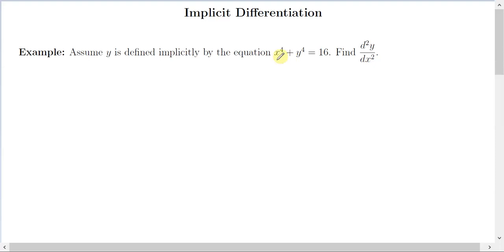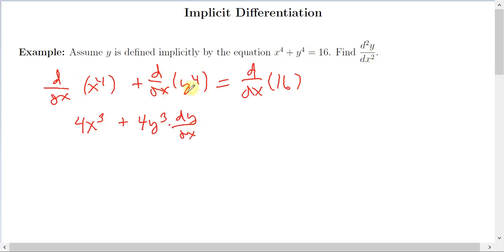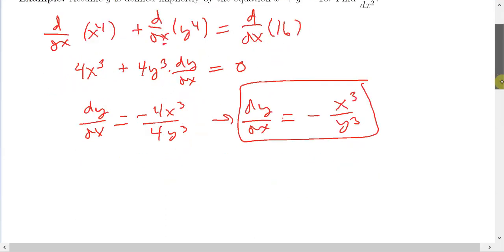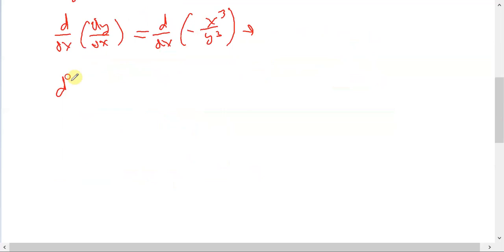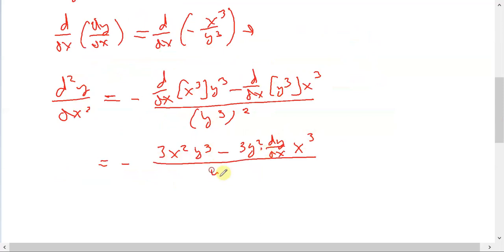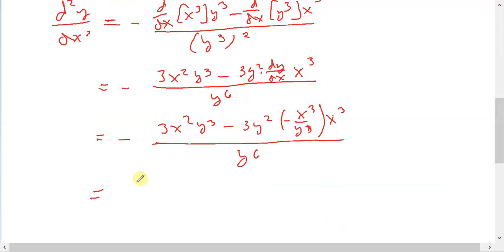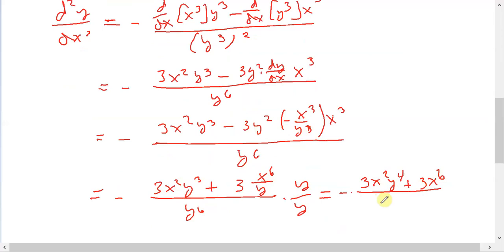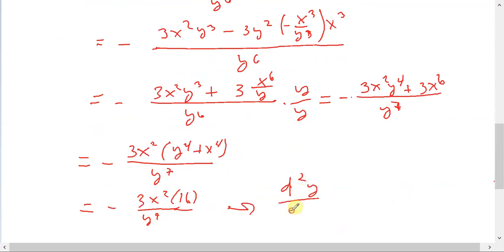Second Derivative of Implicit Functions